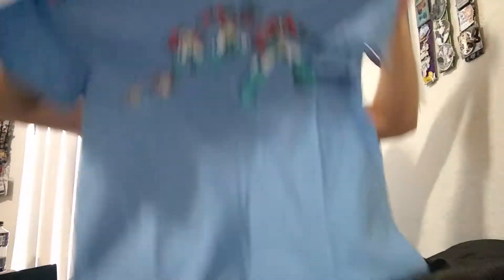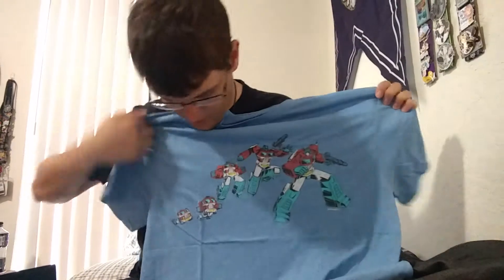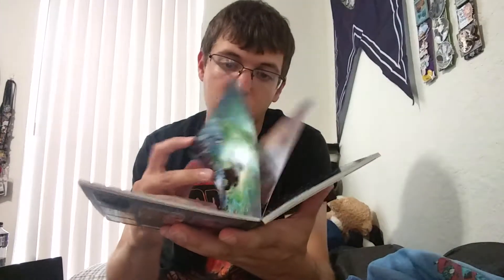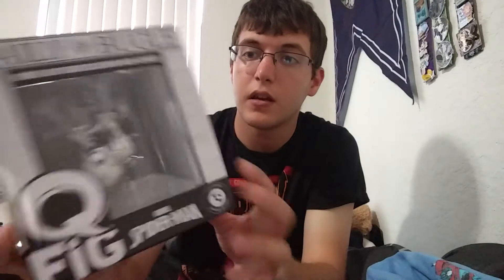Loot Crate June 2017 - Alter-Ego Unboxing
June's Loot Crate. Theme was Alter-Ego

Want to get Loot Crate? Use the link below to get $3 off your first box!